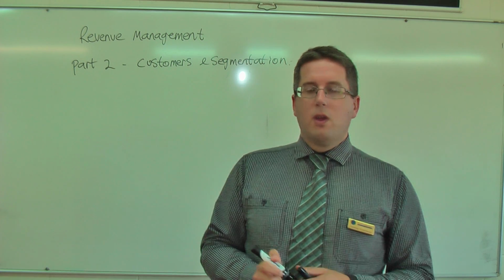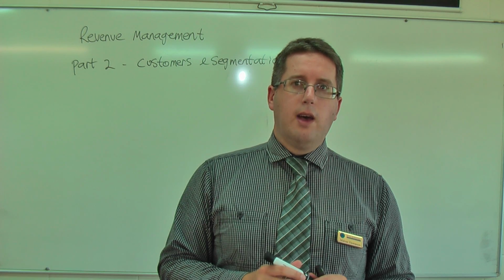7 Customers and Segmentation Part 2 of RM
Part 2 of Revenue Management. This video looks at Customers and Segmentation